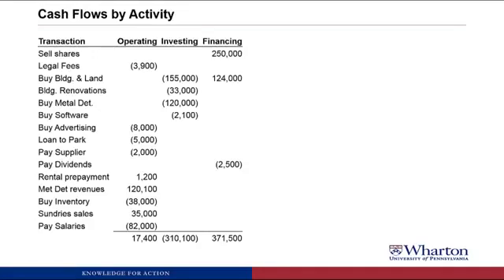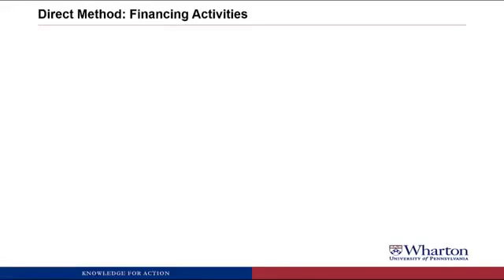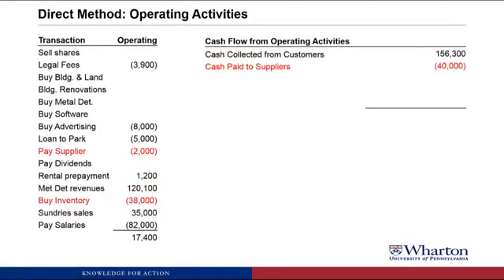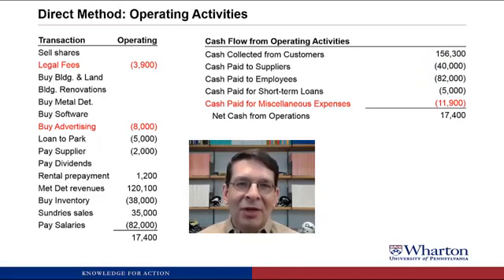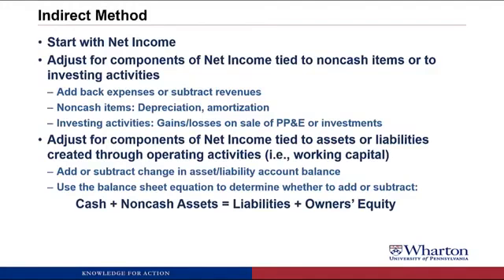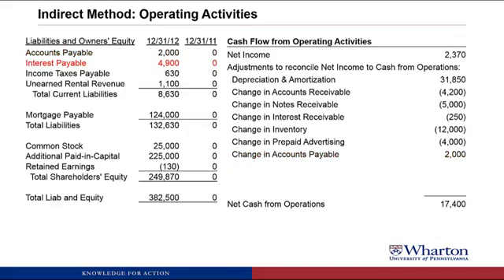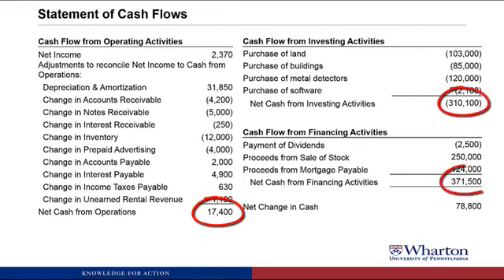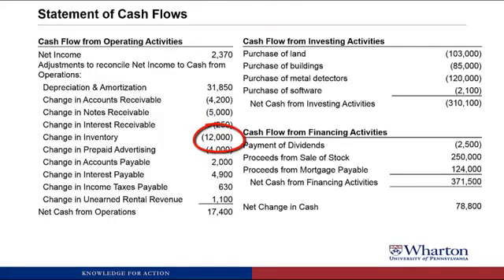١٨ يونيو ٢٠٢٢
شرح محاسبه لغه انجليزيه بالتفصيل